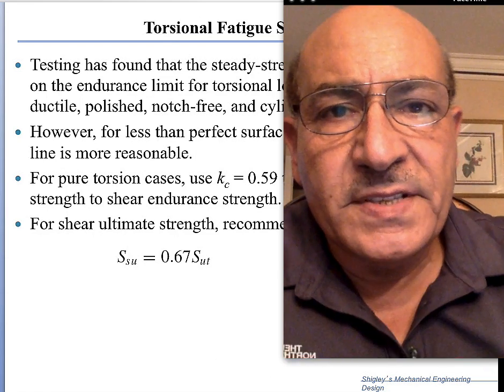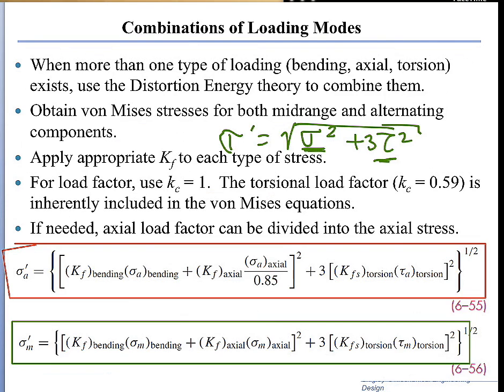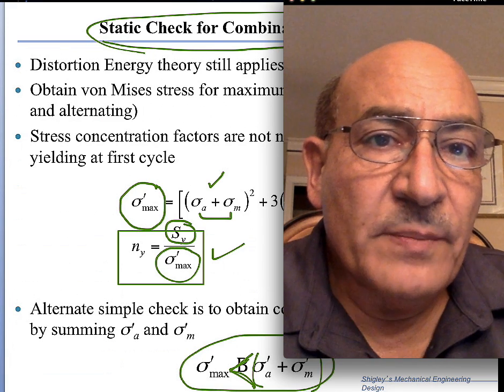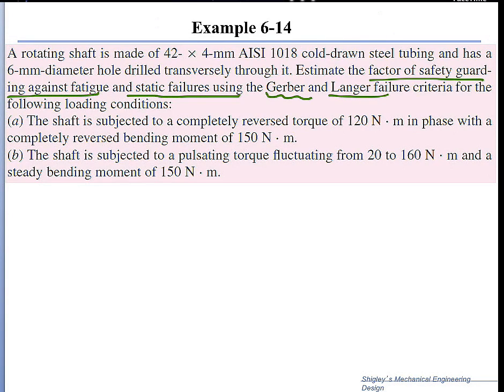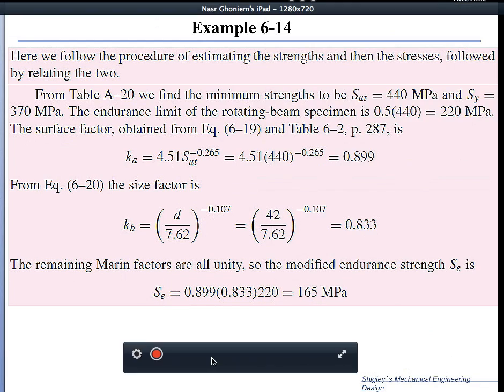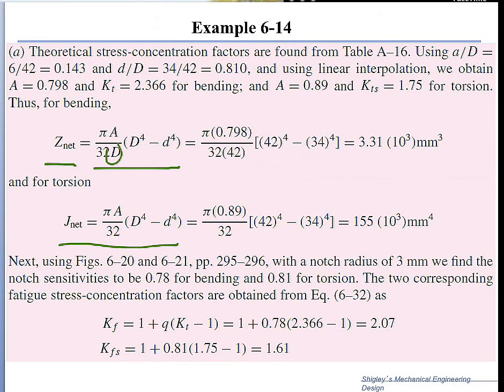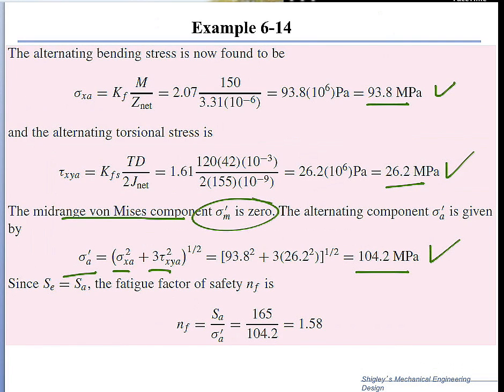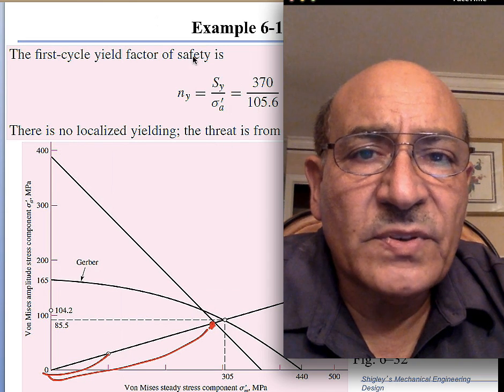Ghoniem Design_Fatigue:6.10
How to combine steady and alternating stress components resulting from bending, torsion, and axial loads.  An example is given.